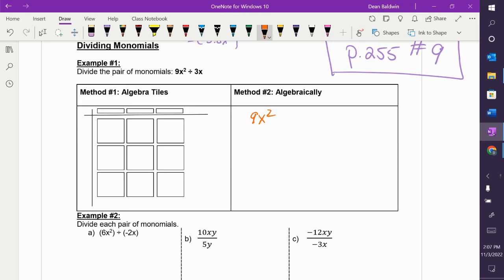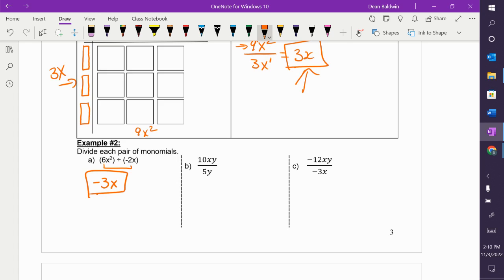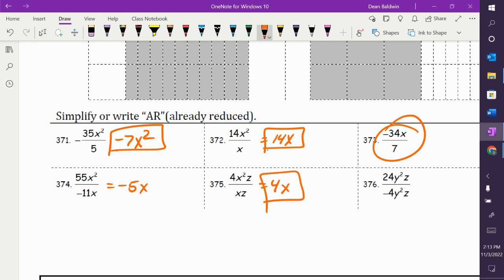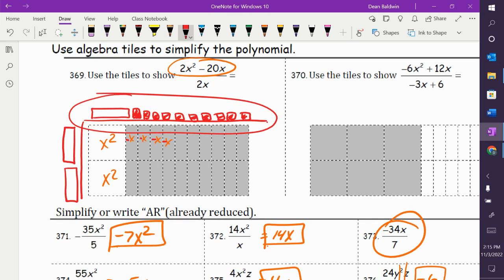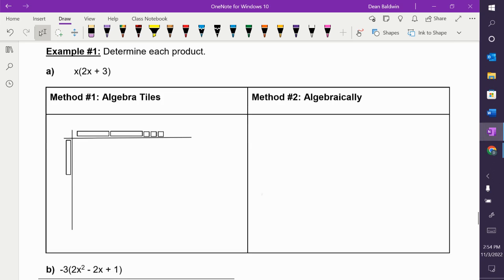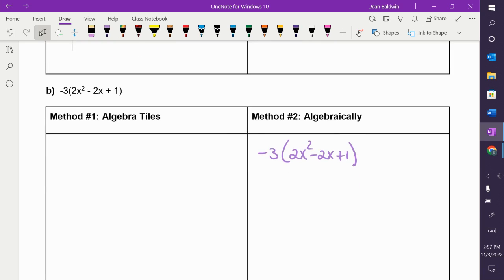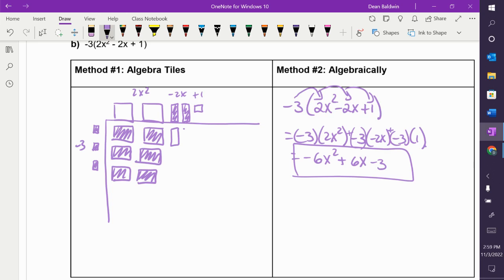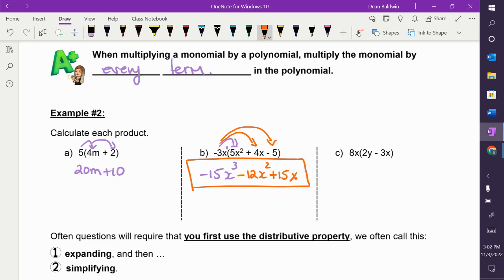Multiplying and Dividing by Monomials